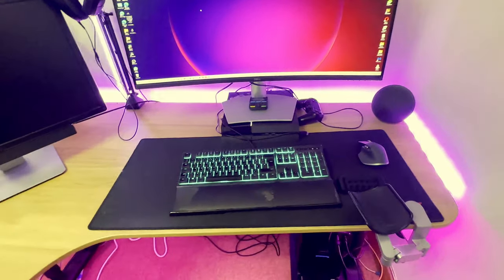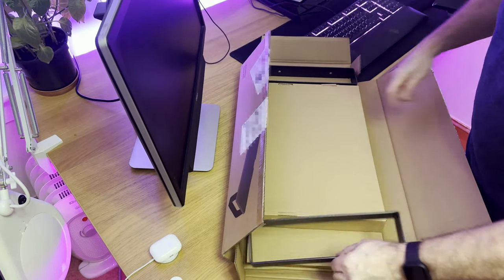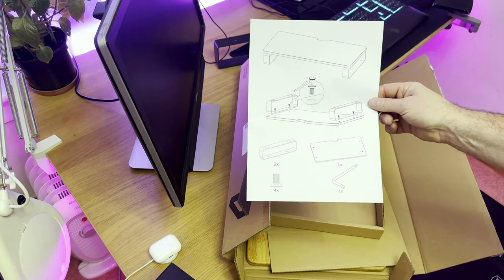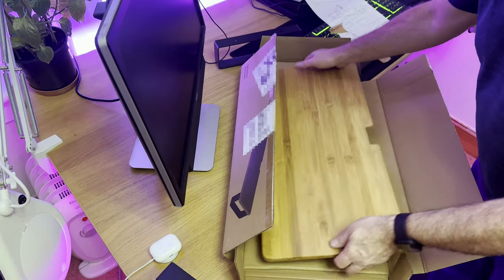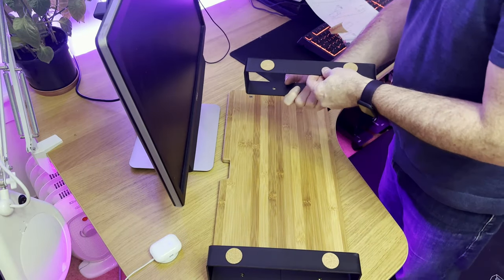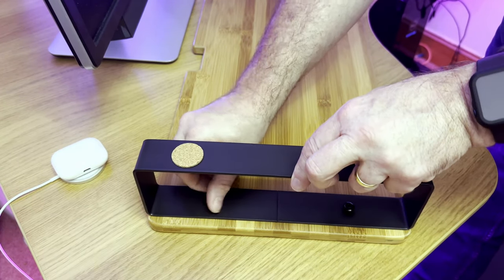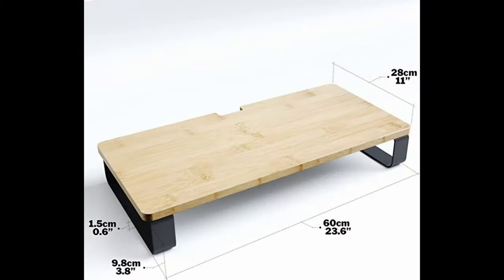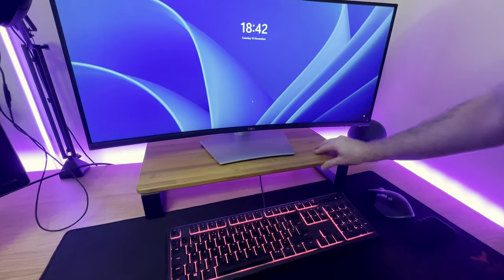KD Essentials - Monitor Riser Stand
Monitor stand by KD Essentials purchased from Amazon UK.

Very well-made item, solid metal and Bamboo construction, and well worth checking out if you want something that is sturdy and looks nice as well!

I DO NOT receive any revenue visiting this item via this link, it's there just for you to check it out for yourself.